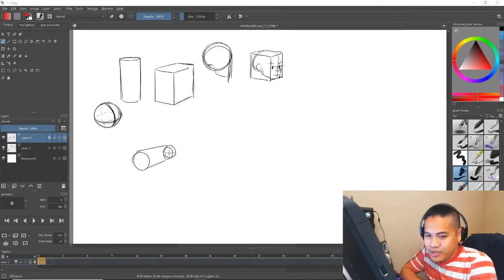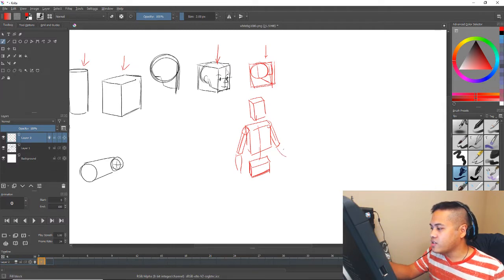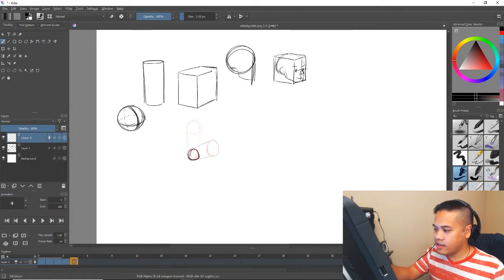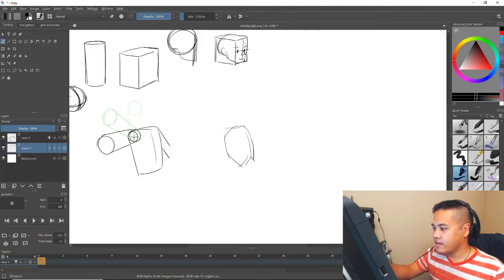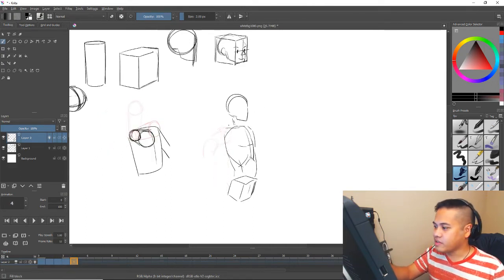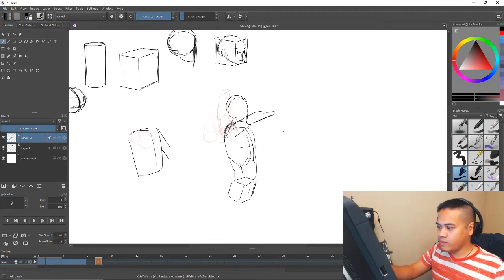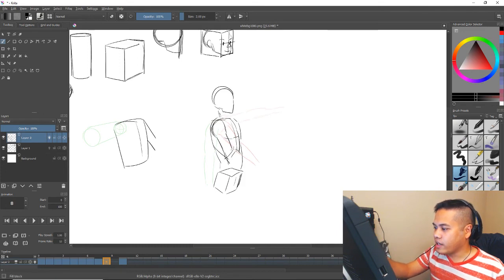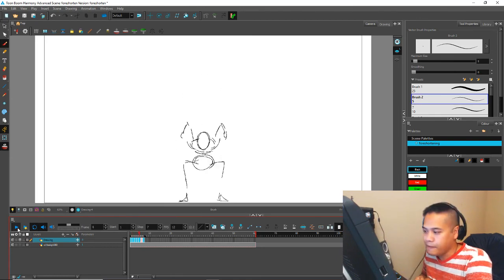Foreshortening in Animation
hope this is helpful for u guys :D

programs: krita 4.2.1 and Harmony Advanced 12.2.1